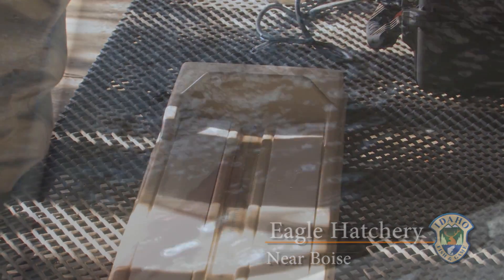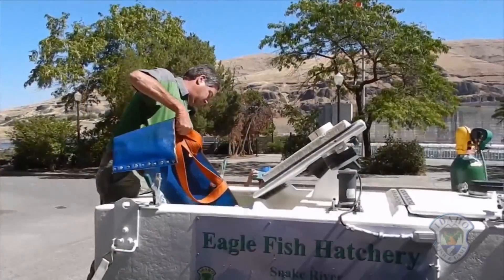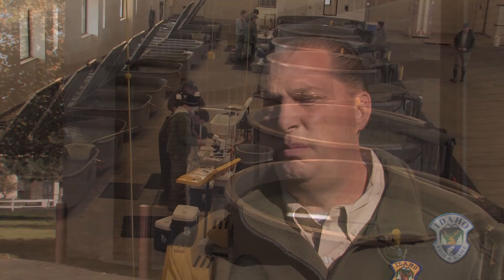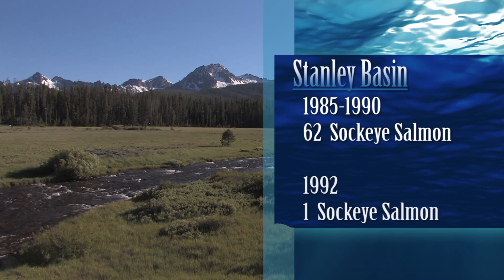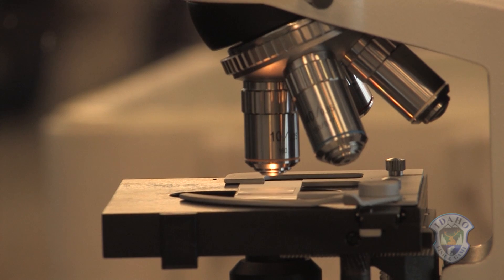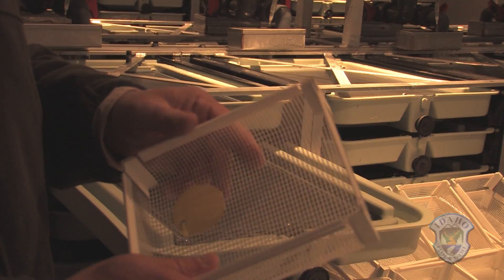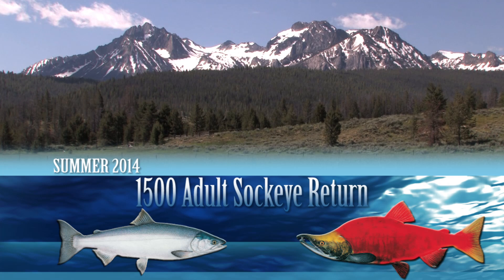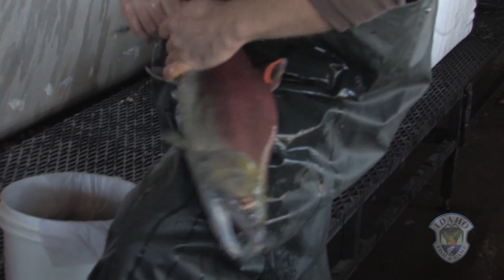Spawning Endangered Sockeye Salmon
Remember last summer when sockeye salmon were in hot water? 51 were trapped at Lower granite and another 56 more sockeye did make it to the Redfish Lake Creek Trap in the Stanley Basin. This fall these fish were spawned to continue the effort to restore this endangered species.